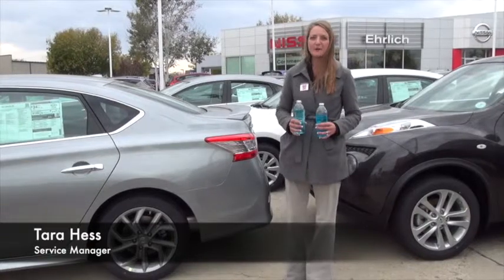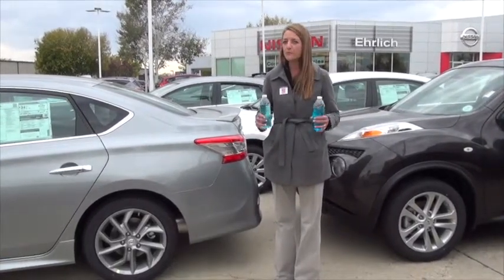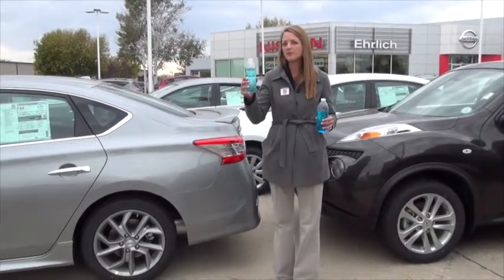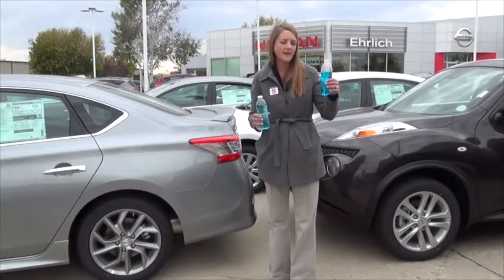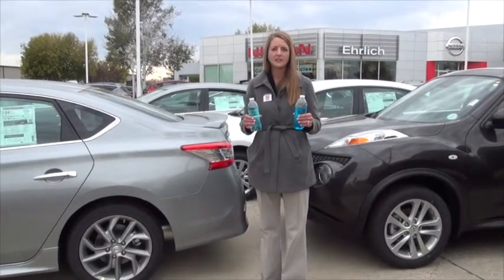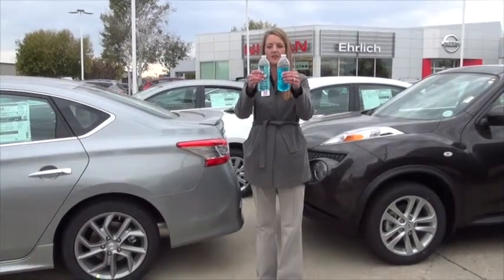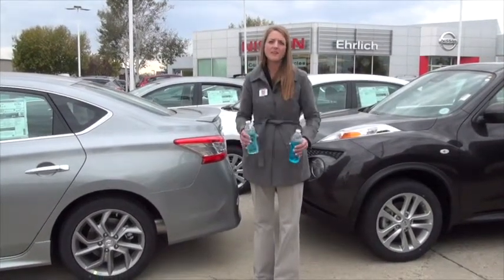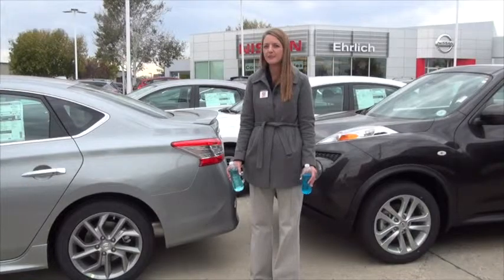Ehrlich Nissan Service Tip of The Week - Winter Washer Fluid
Ehrlich Nissan Service Manager Tara Hess help prepare you and your car for winter with her Service Tip of The Week! 10-21